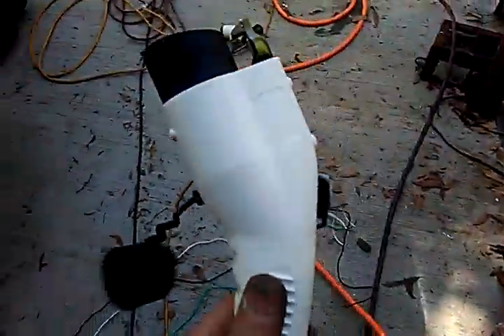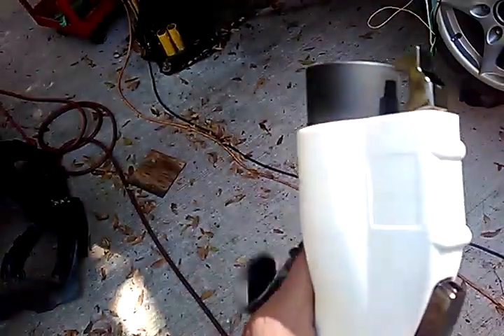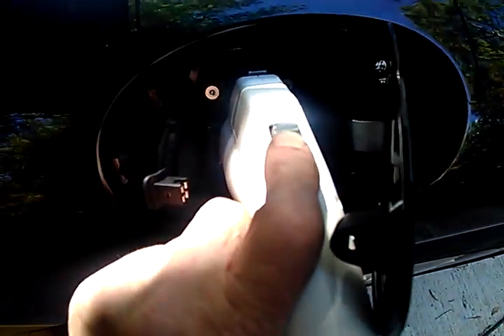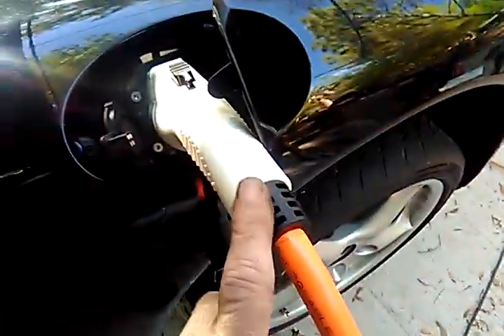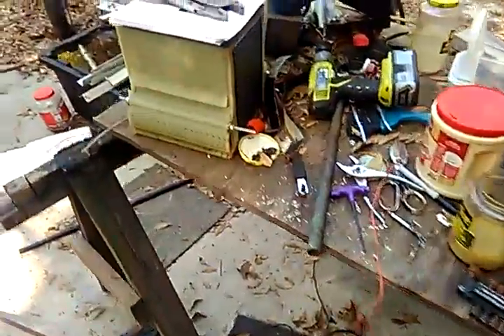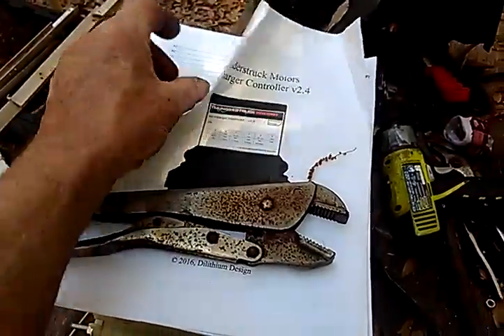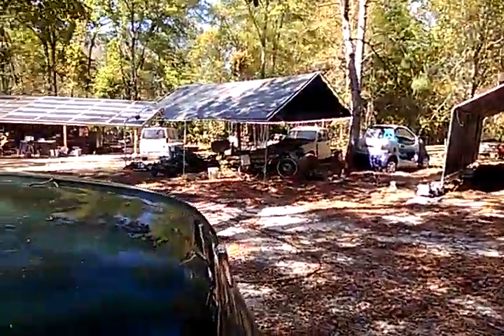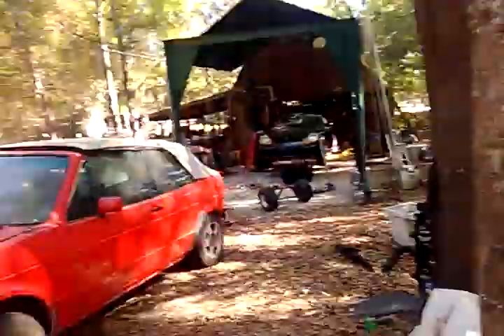EV Porsche Boxster redo charging port